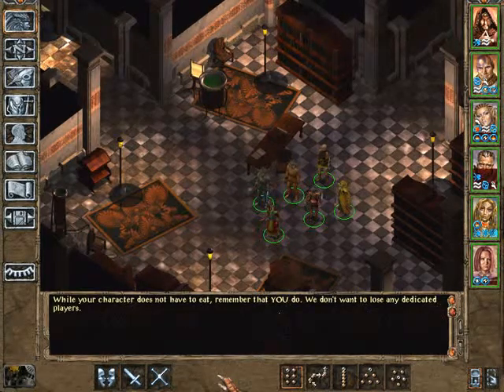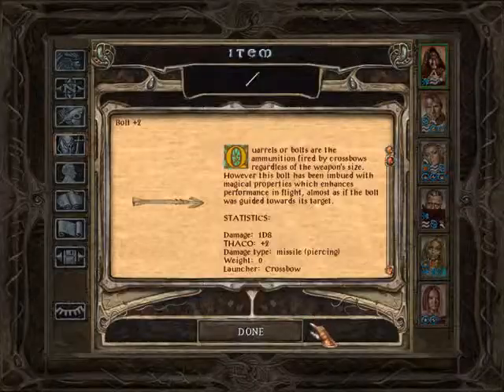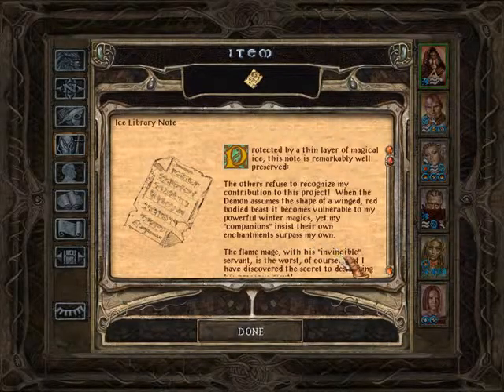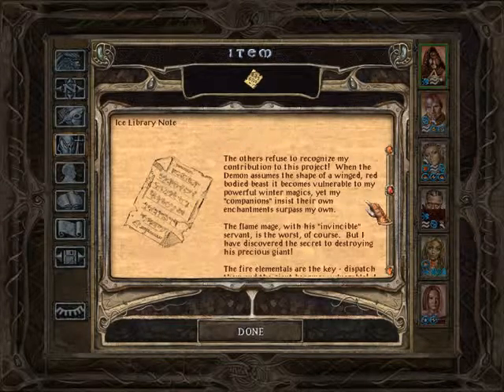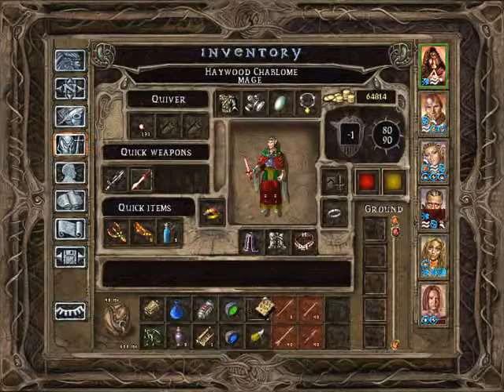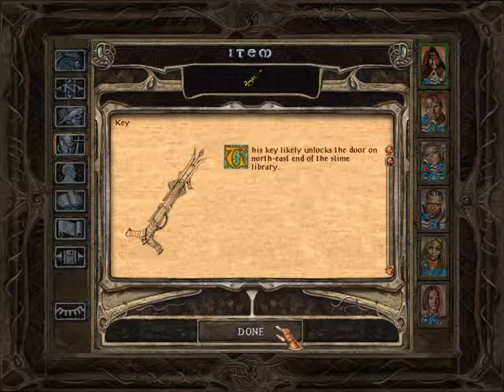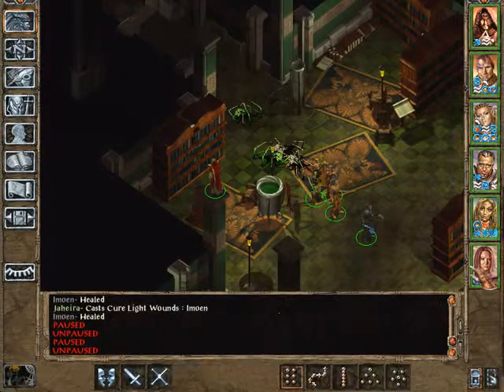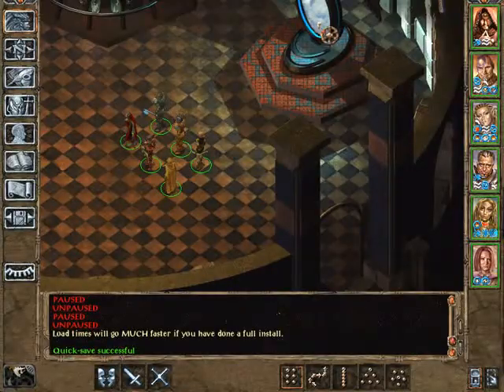Let's Play Baldur's Gate 2 part 121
Mages and their laboratories...